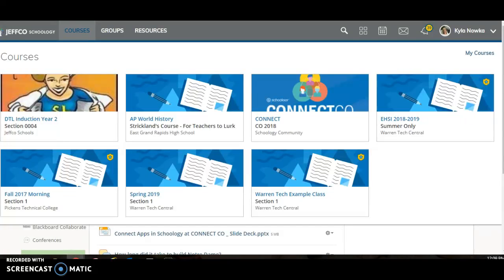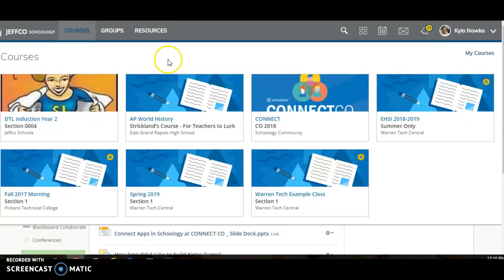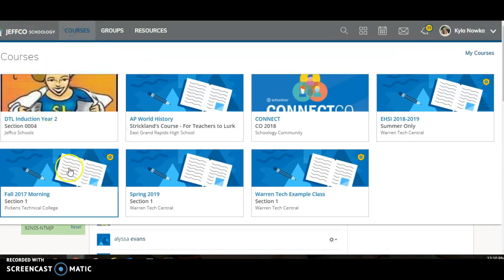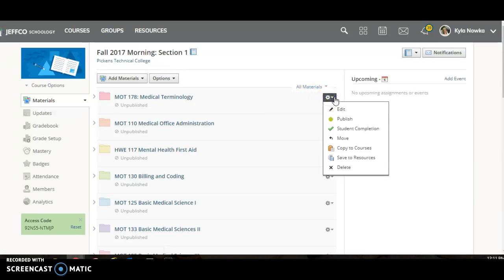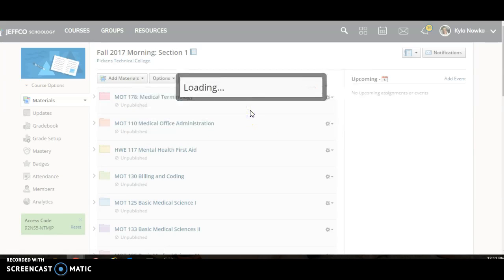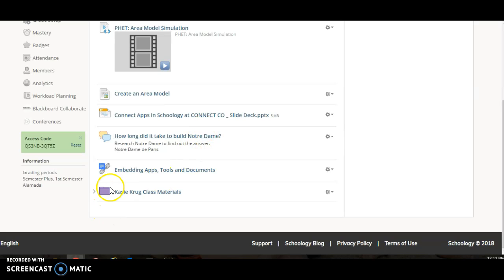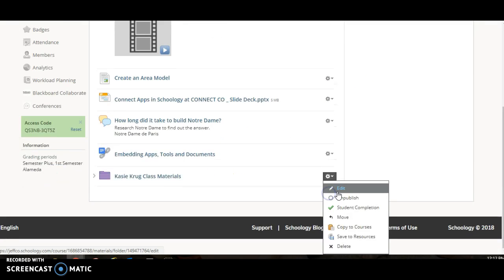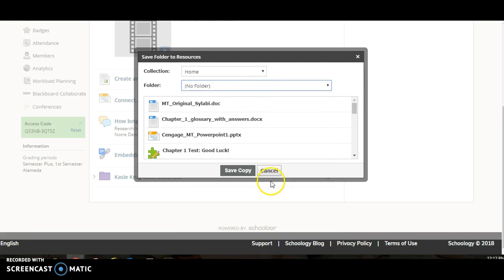Transfer lessons from one Schoology account to another